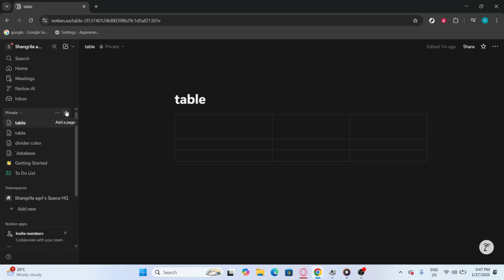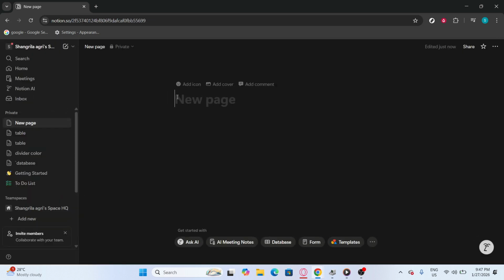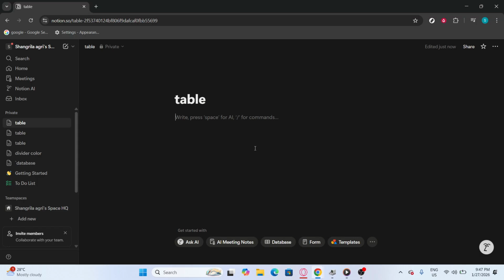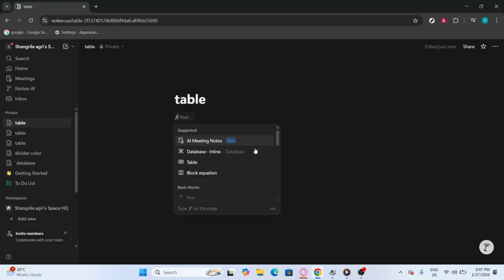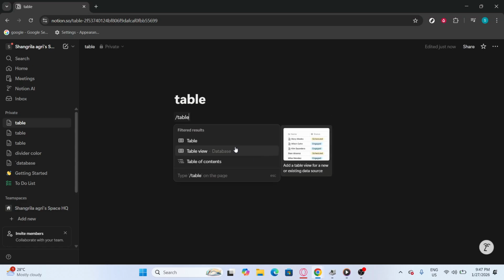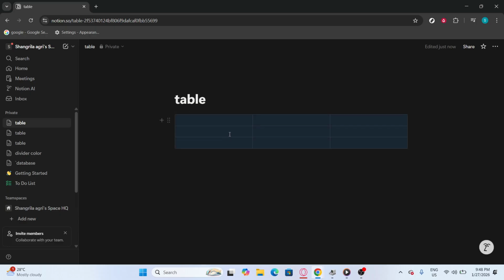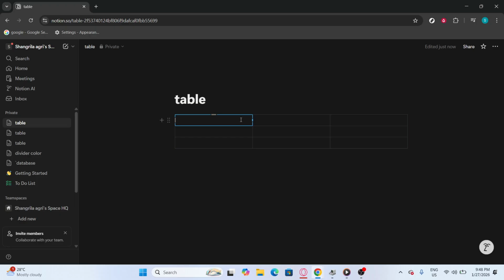How to resize table Notion [FULL GUIDE]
In today's Video we cover, How to resize table Notion